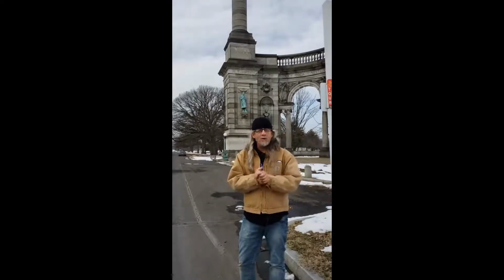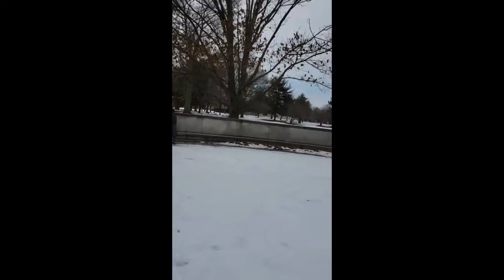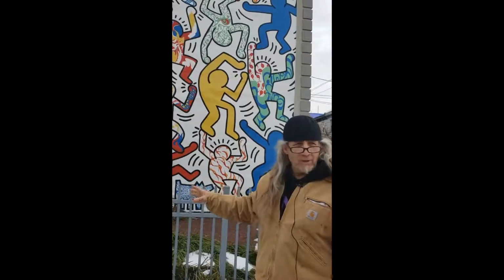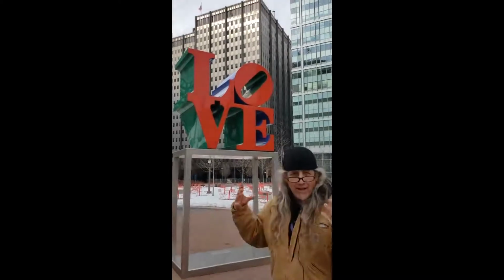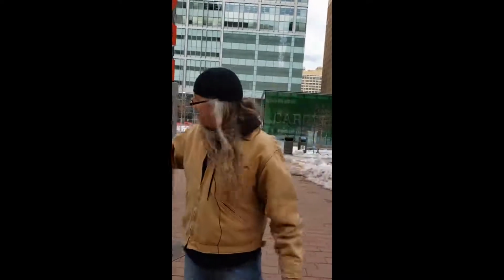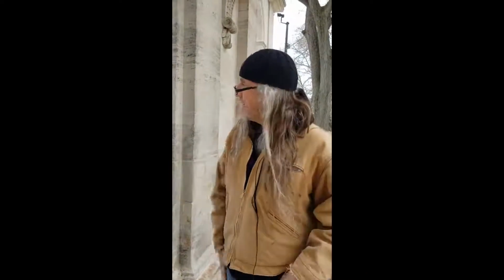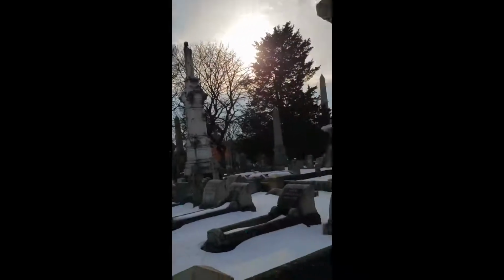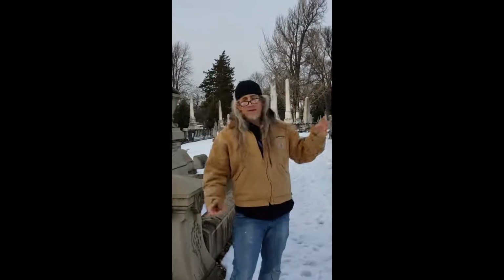Chris Buonomo - Love and Sculpture - 5 O'Clock Club 2/11/21